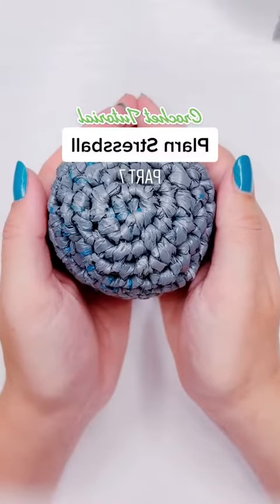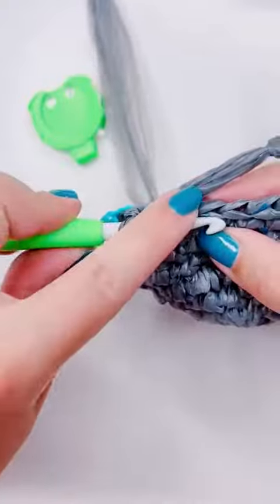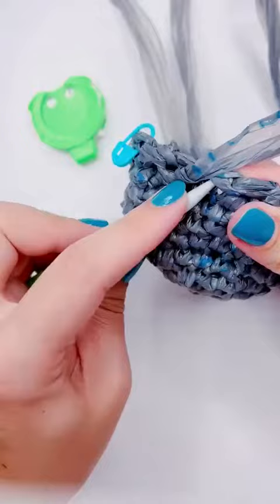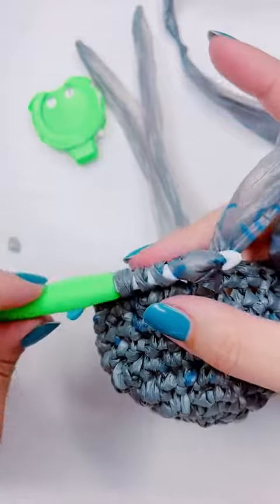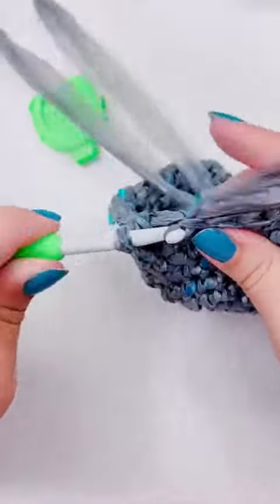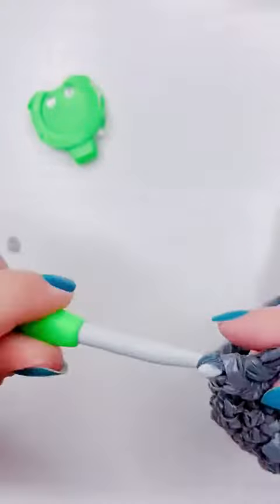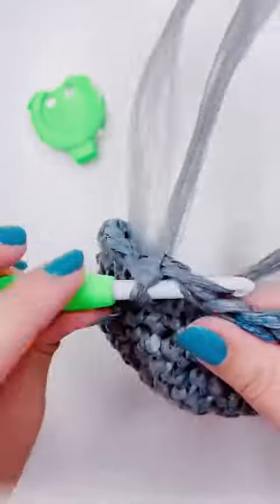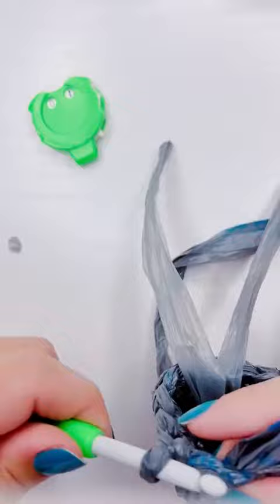How to Crochet a Plarn Ball Left Handed Part 7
348L Plarn Ball Left Handed Part 7